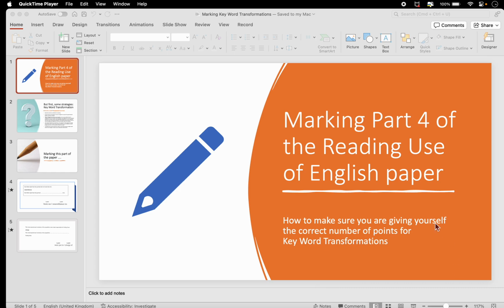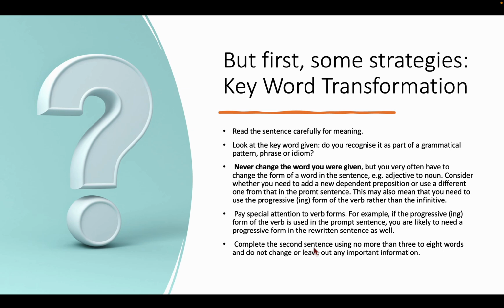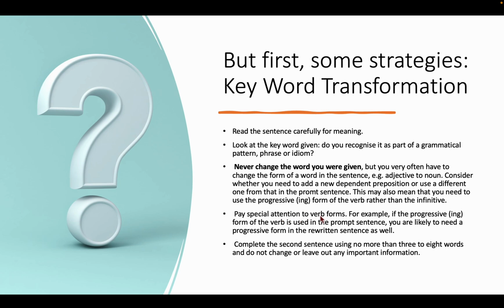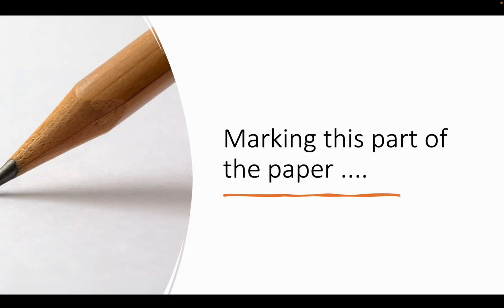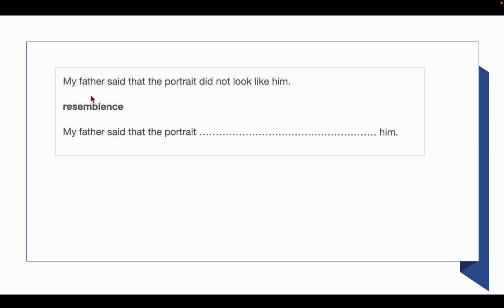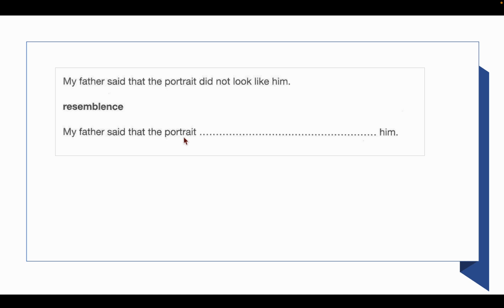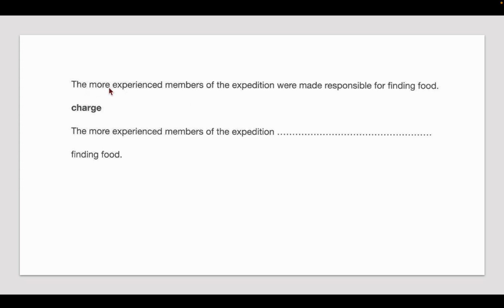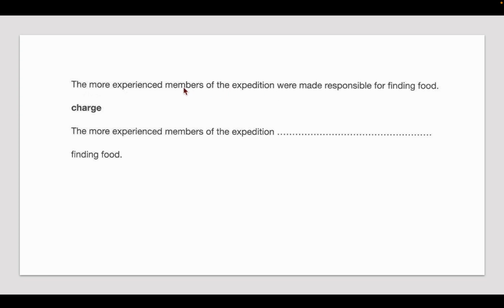Marking Part 4 Key Word Transformations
A handy walk-through on marking this part of the Cambridge Proficiency Exam.